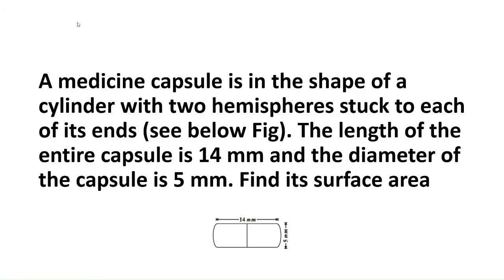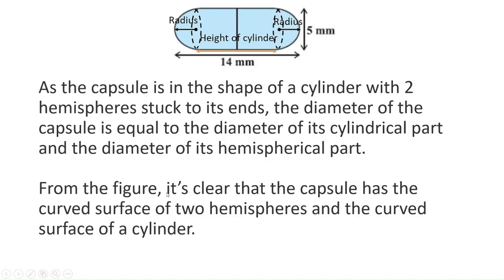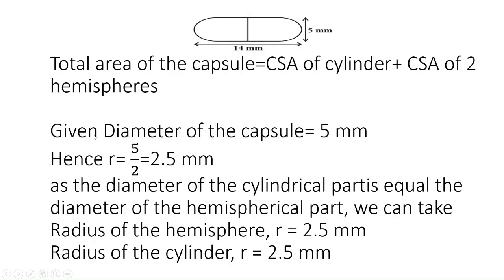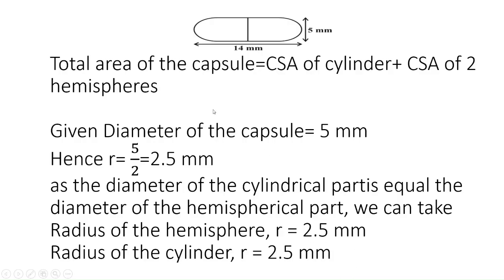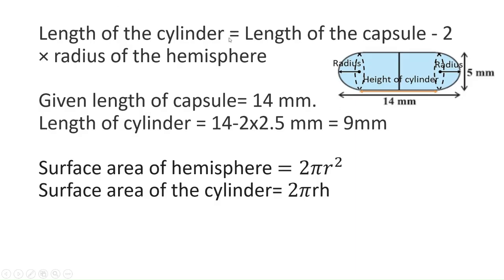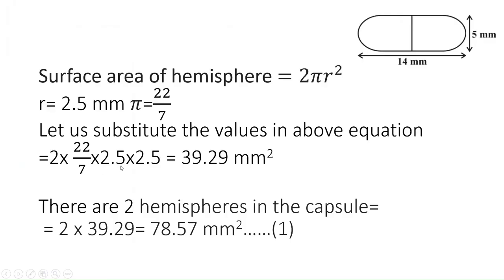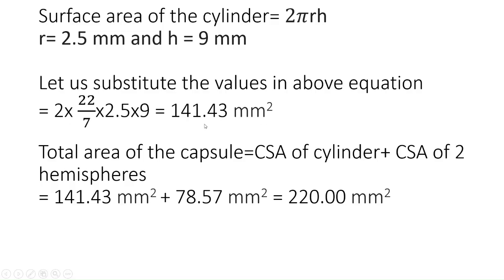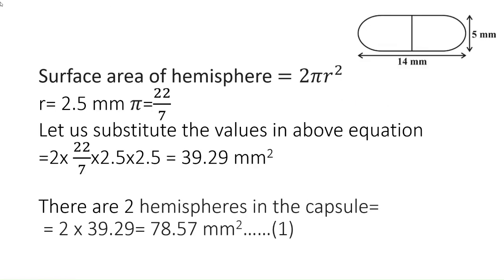A medicine capsule is in the shape of a cylinder with two hemispheres stuck to each of its ends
A medicine capsule is in the shape of a cylinder with two hemispheres stuck to each of its ends (see below Fig). The length of the entire capsule is 14 mm and the diameter of the capsule is 5 mm. Find its surface area